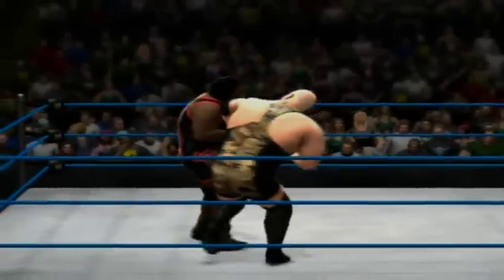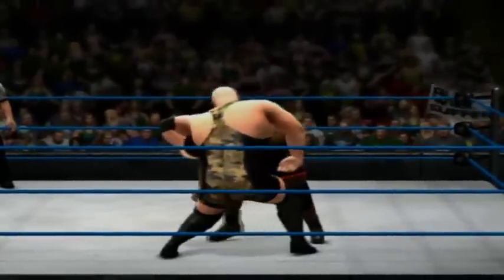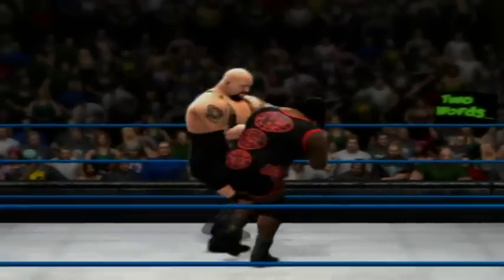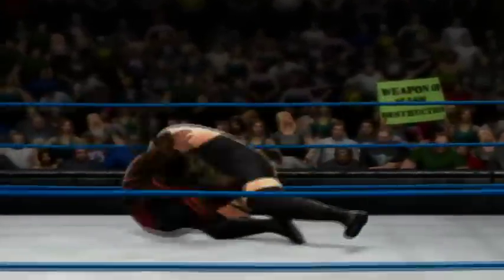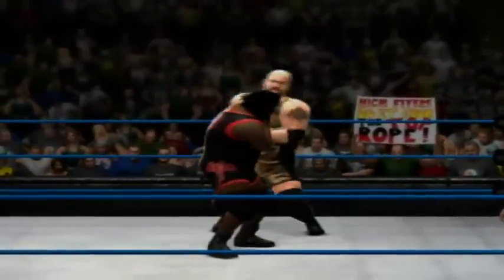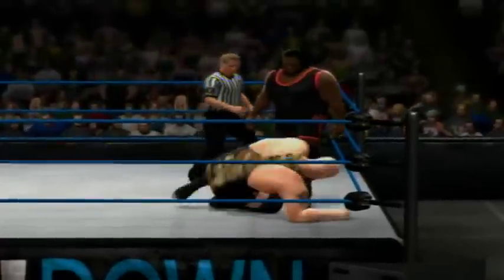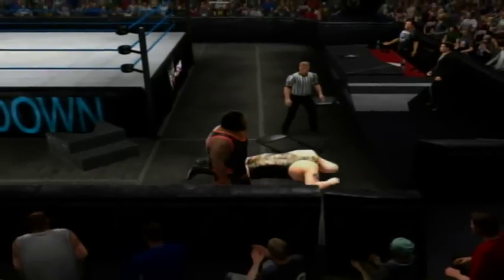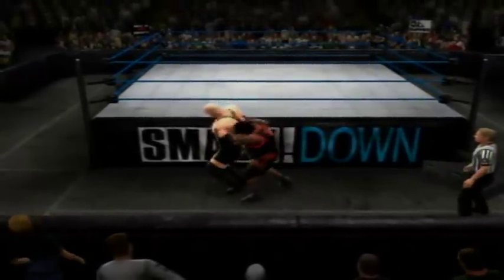WWE 13 Big Show VS Mark Henry I Quit Match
I QUIT!